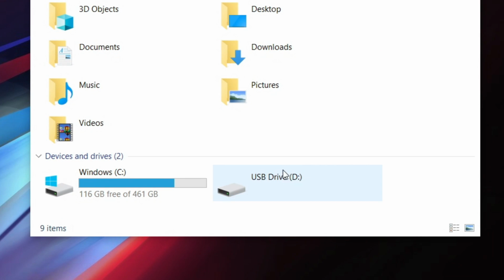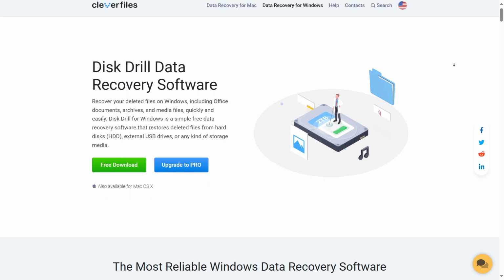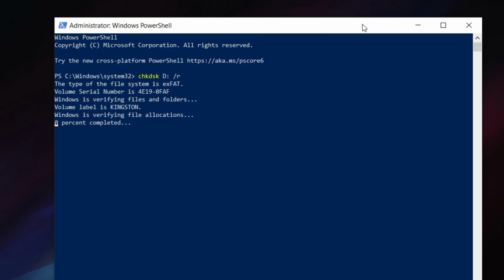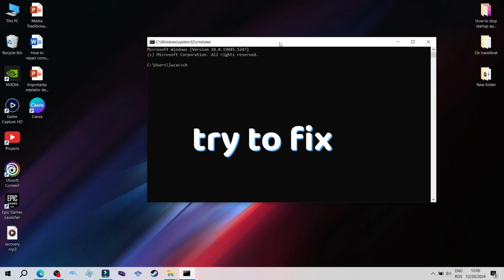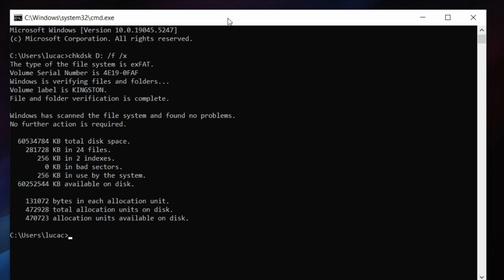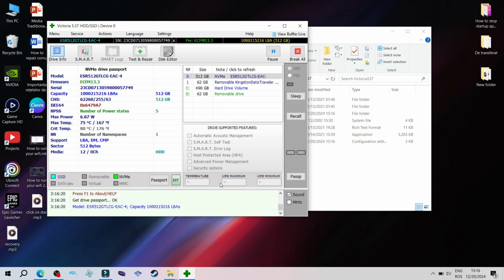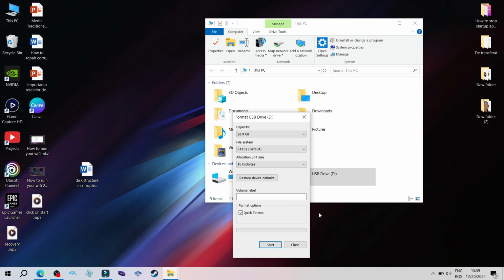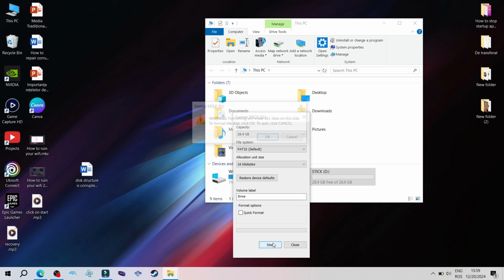Disk structure is corrupted and unreadable How to fix corrupted Drive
Here are some methods to fix a corrupted Drive.
But before going into the troubleshooting, I strongly advise you to do a backup of the files you have there. Because many methods will erase your data in the process.
Ok. To recover your files you can use a software. From my personal experience, Wondershare Recoverit saved me, but you can also try Disk Drill, which has a free option that does the job. If you scroll in the Disk Drill page there is also a tutorial on how to use the software.

Okay so after you have recovered and backed up your files, let’s fix the drive, so that you can use it normally.
Right click on the start button and open windows PowerShell Type chkdsk followed by the letter of the drive and /r, press Enter and after it finishes your drive should work again.
If it didn’t work, try a different cable if you are using an external HDD or SSD, or see if it connects into other computers.  If It works with a different cable, then the cable is at fault, if it works on other devices, then your computer might have a driver, a software or even an operating system update that is causing the problems.
If it didn’t work, you can try a software bielorussian software called Victoria 911. It is designed to fix minor issues within drives. The language might be bielorussian at startup, but you can change the language in the prefference settings.
After getting the free software click on the drive, then test and repair, make sure that the scan is set to read and ignore and then start the scan. My drive here has no errors or bad sectors, but if yours does, then enable the remap option
You can also try to fix the drive with CMD. Right click on Start, Run, type in CMD and hit enter. Type in chkdsk Drive letter, which in my case is E: (two dots), space /f space /x and then hit enter.
Another thing you can check is if your user has permission to see the drive. Right click on the drive, Properties, go to the Security tab, hit Edit and here, see if your user has the permissions required. If not, check the boxes and click apply.  If your user doesn’t appear, then go to add, and enter your username. If you don’t know it, you can open task manager and find it. Press ctrl+ shift+ esc at the same time, and here, go to users. Okay, enter this name in the text box, click check names and then click ok. Then allow yourself what you want.
Another option would be to right click on it and go to format. Here you have two options. You can try with Quick format checked. That way files will still be recoverable with recovery software. If it doesn’t work, then format with quick format unchecked. That way Windows will reset all sectors of the drive.